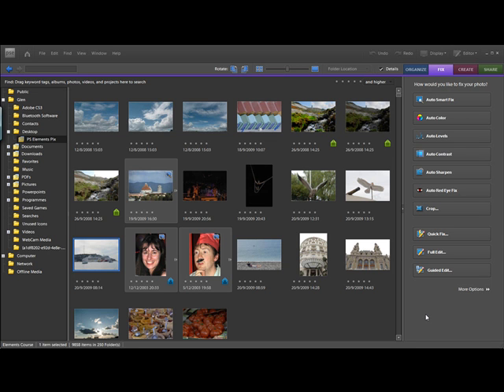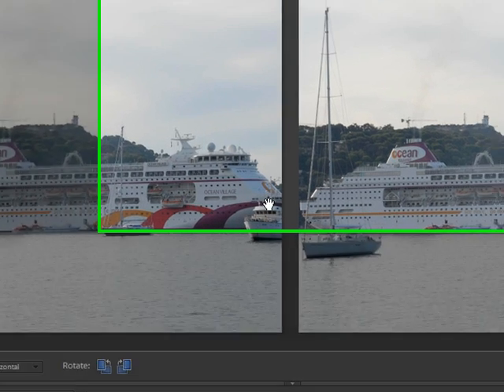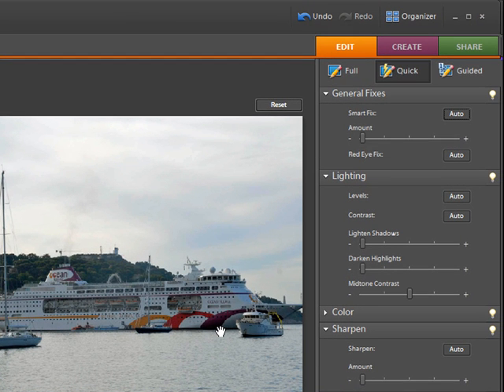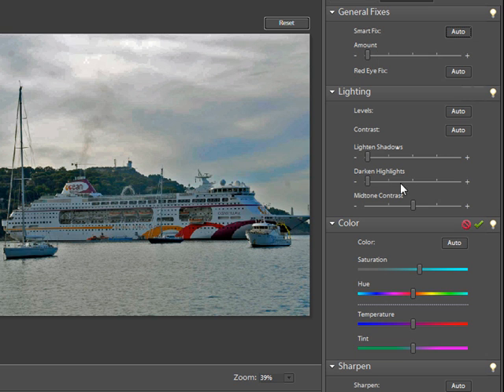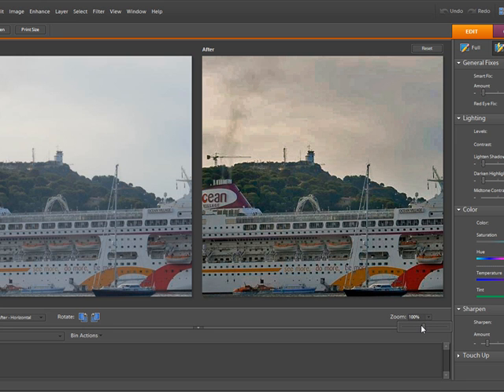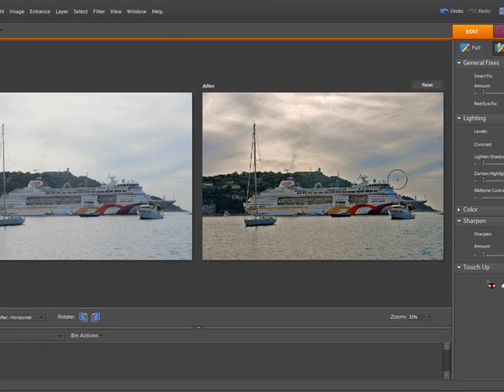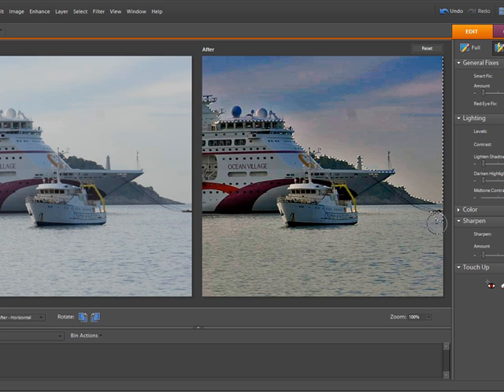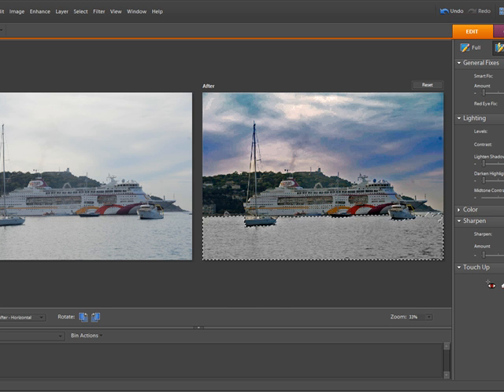Photoshop Elements Tutorial - Using the Quick Fix Editor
Learn how to us the Photoshop Elements 7 Quick Fix Editor in this online tutorial by Glen Tillyard of